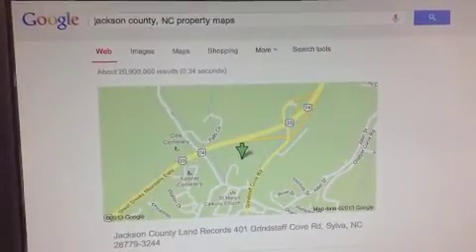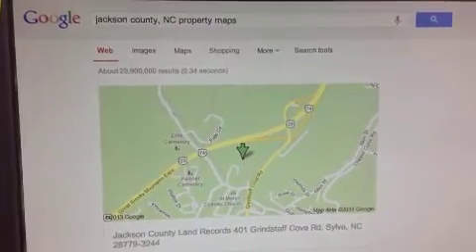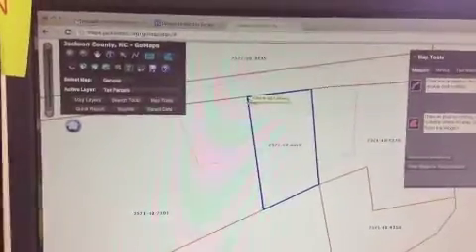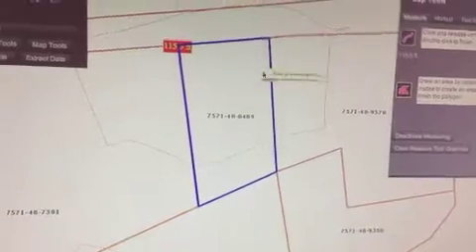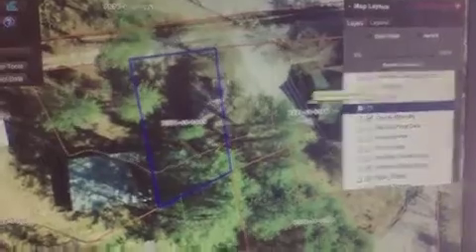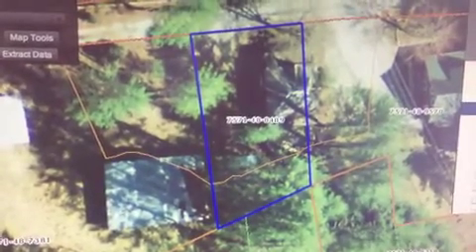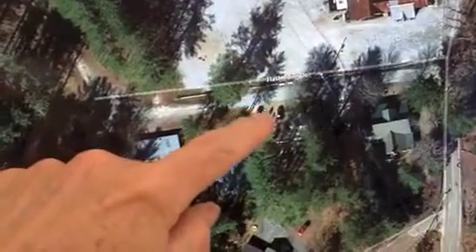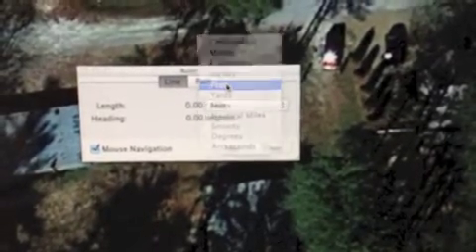101 Base Sheet creation PART 1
Resources for creating your garden base sheet! Part 1